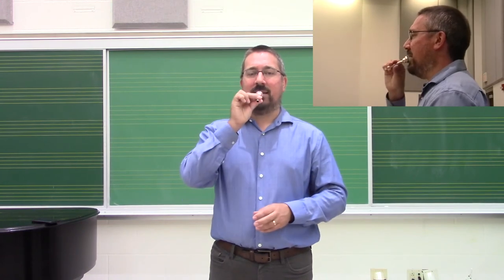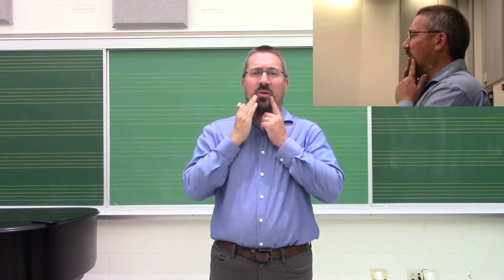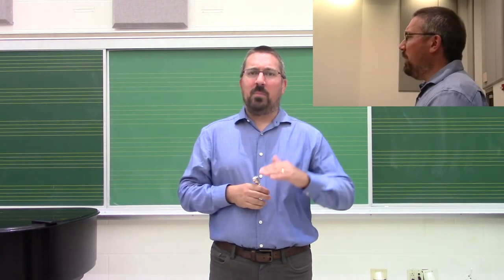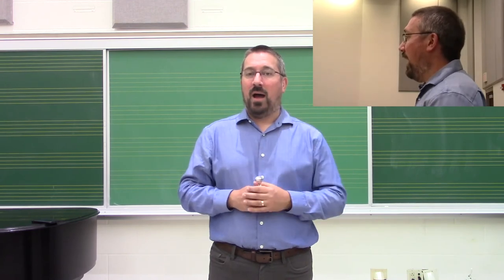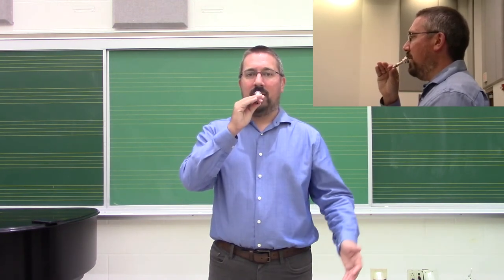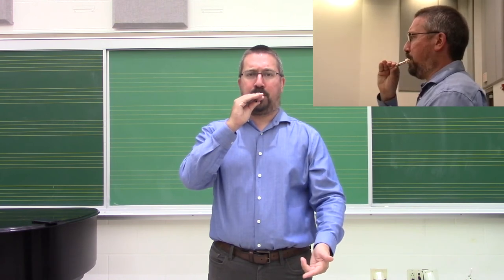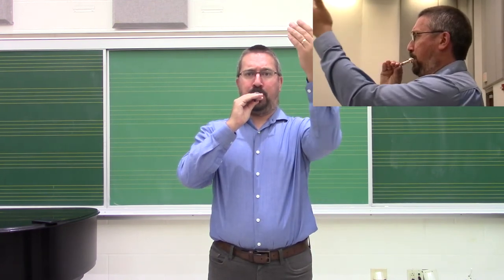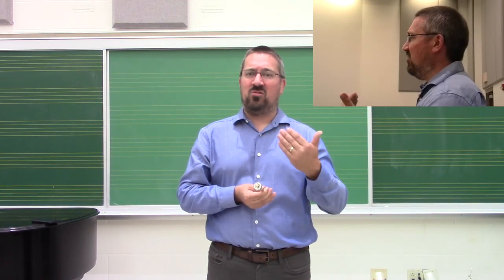Brass Techniques and Pedagogy--Mouthpiece Sirens Exercises